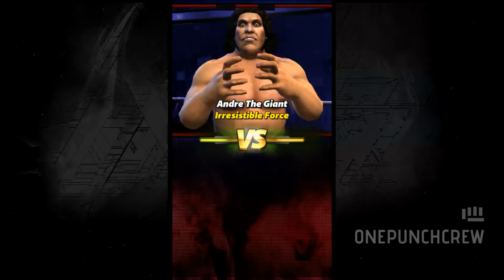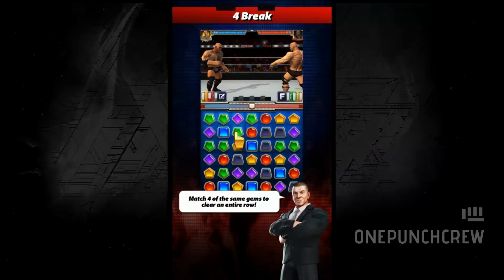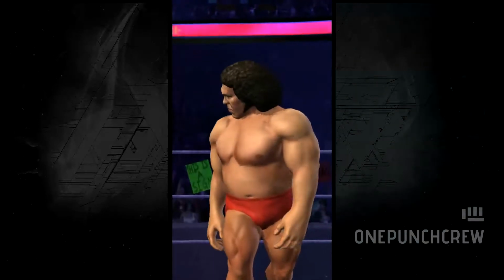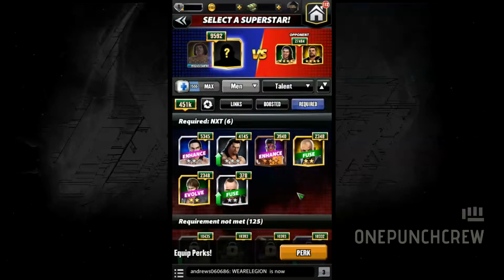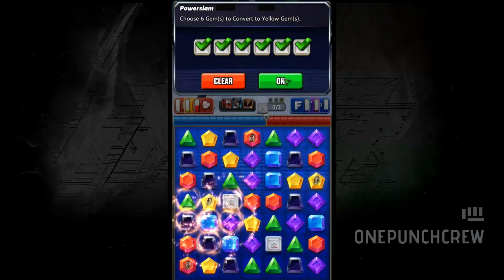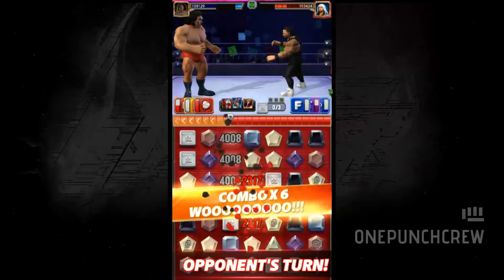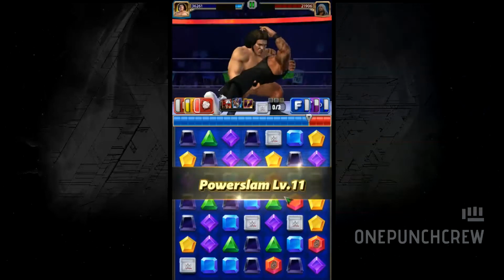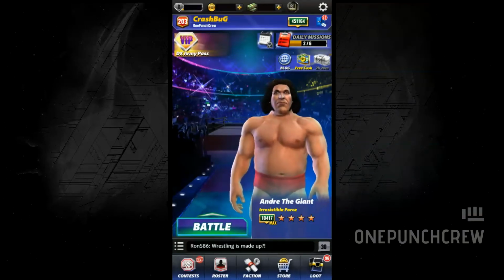ATG [Hell] Highlights + 5SS Token - Token Bonanza - WWE Champions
So it was one token, but more the merrier.